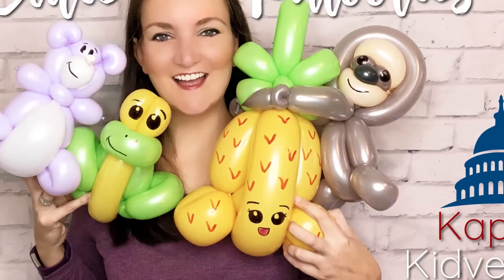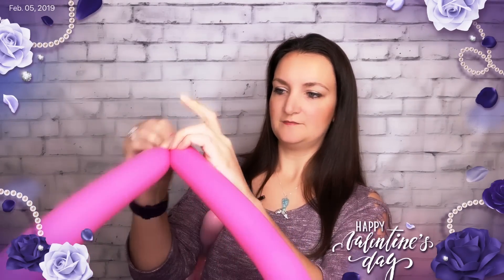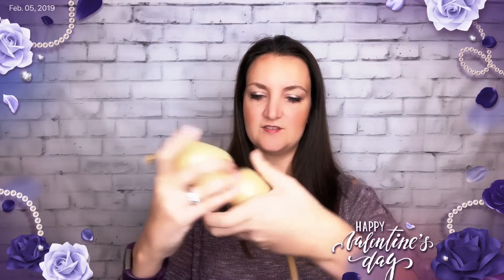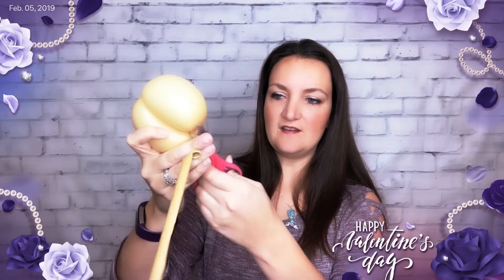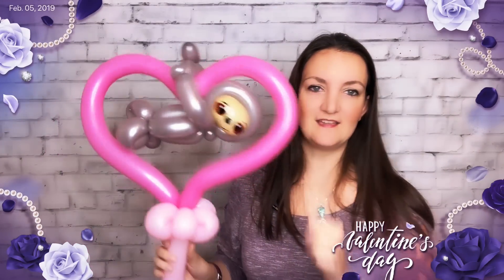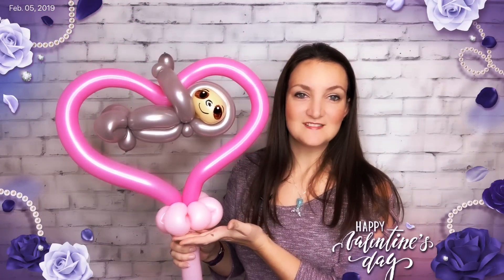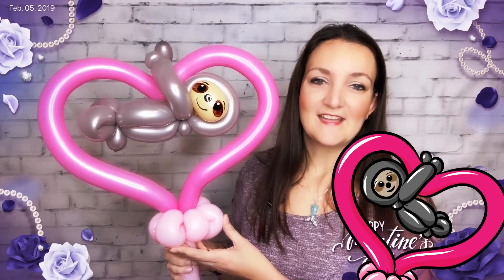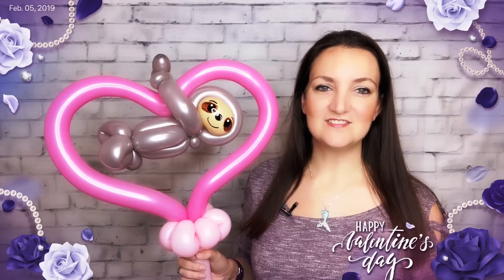Valentine SLOTH Balloon Animal Tutorial - Learn Balloon Animals with Holly!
Hi guys! 🙋♀️ I can't even contain my excitement about this adorable sloth on a heart balloon! ❤  Like, this might just be the best thing I've ever created. 👑 SO in love with this little guy! 😍  If you don't have anyone to buy you cute stuffed animal sloths this year, don't worry, I've got ya covered and will teach you how to make your own adorable lovable sloth! 🎋

🤩 Want in on my members-only monthly perks?

💕 Need some Sloth Balloon clip art for your menus?  Got ya covered

🎈🎈🎈 Supplies Needed 🎈🎈🎈

💕 1 Pink 260
💕 1 Fuchsia 260
💕 1 Greige 260

📢 Channel Members - Don't forget to check out the Community Tab on my Channel to get your exclusive perks and downloads! Thanks for being members!